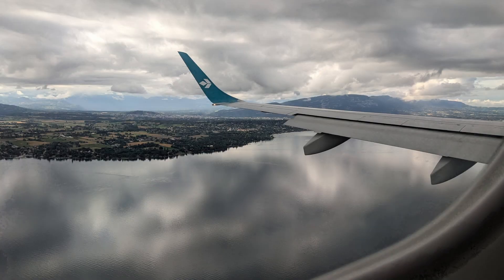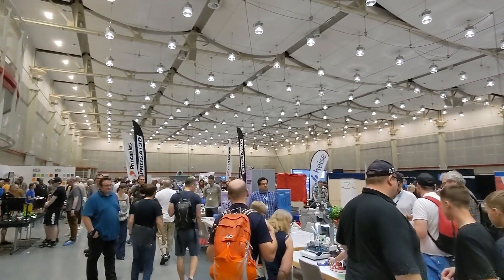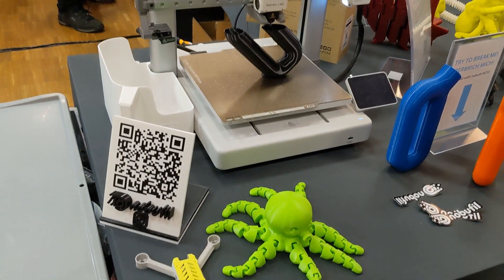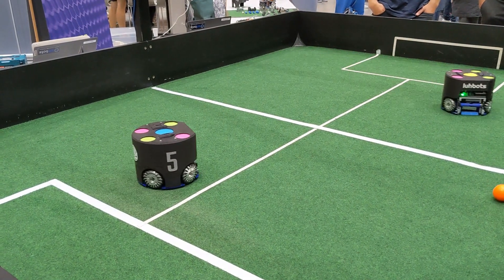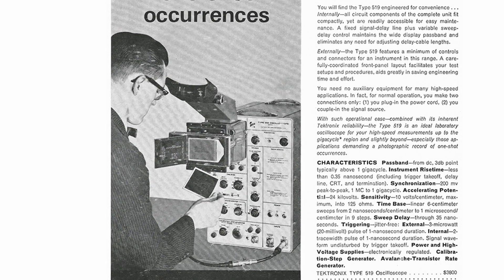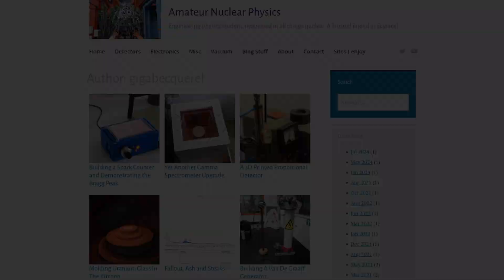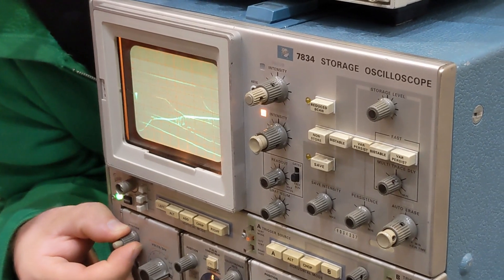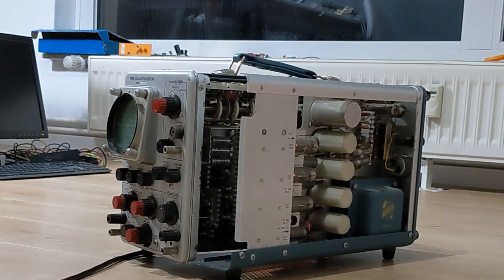Maker Faire Hannover 2024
Took a break to visit Maker Faire Hannover 2024.

Thank you @NNNILabs for hosting me for the weekend.